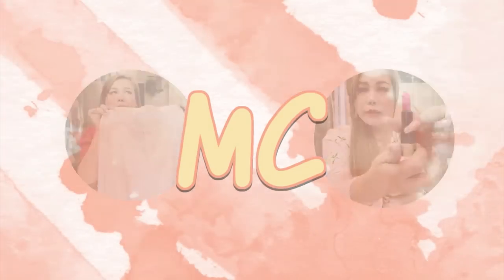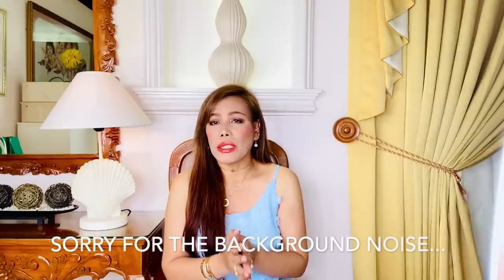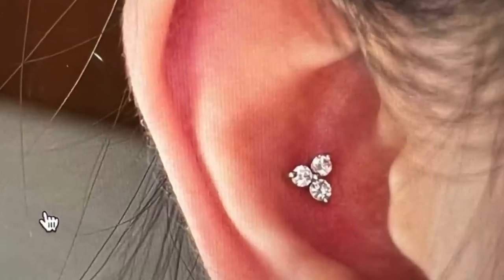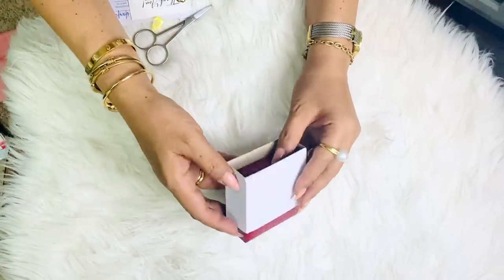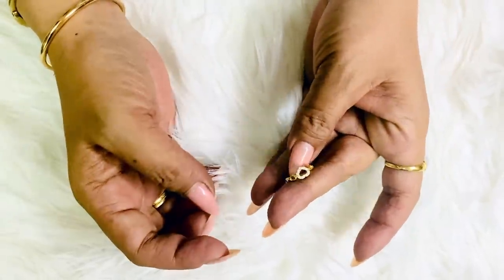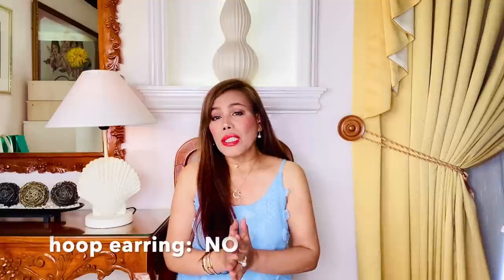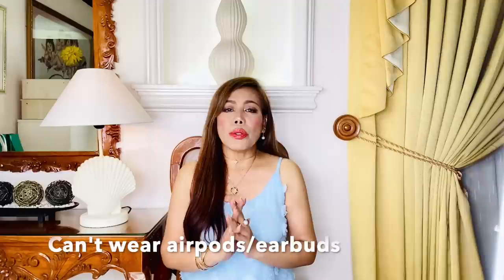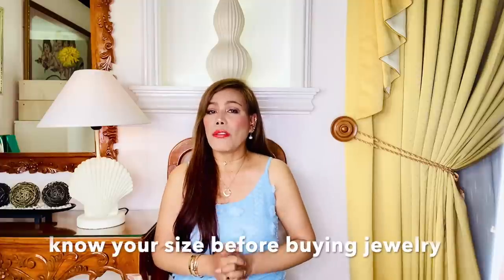FAVORITE EAR PIERCING AND CUSTOMIZED CONCH JEWELRY | TIPS FOR SUCCESSFUL CONCH PIERCING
If you love piercings, this video is definitely for you.  In this video, i have shared important conch/cartilage piercing tips to avoid mistakes, unboxed a personalized or custom made jewelry i designed for my conch, as well some of my struggles in finding the right jewelry for this piercing.

ConchPiercing Experience